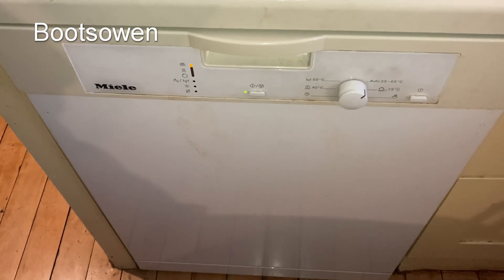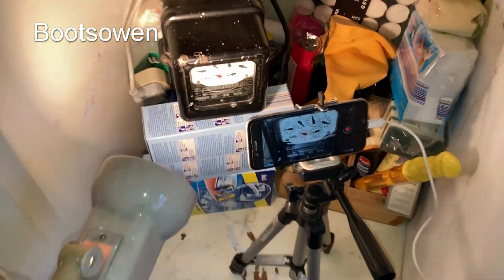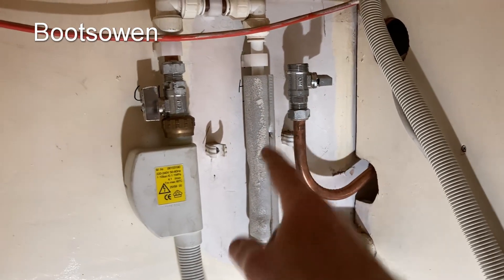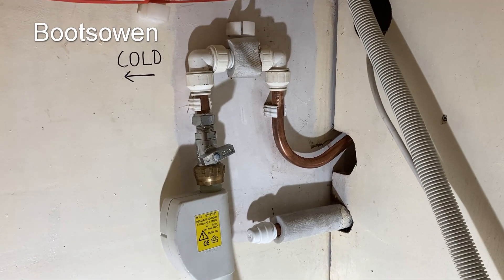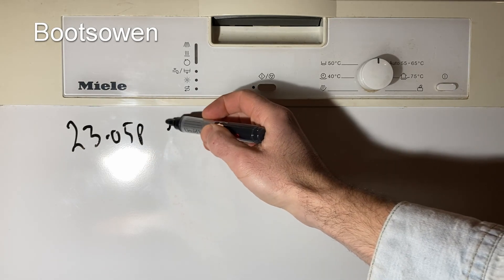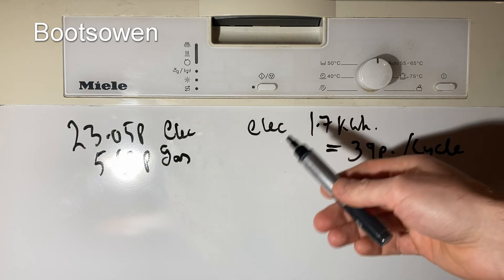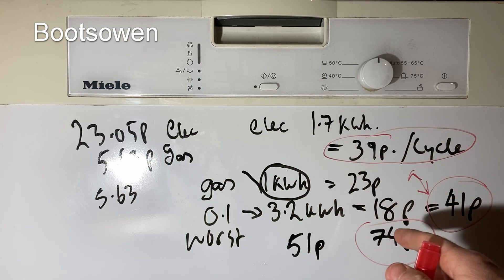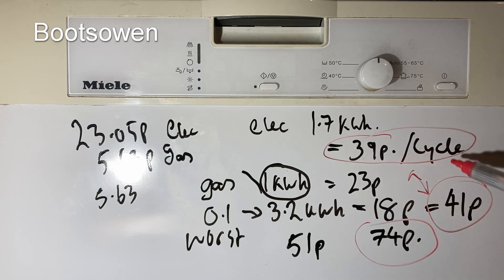You won't believe it: Save money by running your dishwasher on hot water? Full calculations!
Dishwashers usually only take on cold water, but what if I run it on hot water heated using gas rather than electricity.

The unit rate for my gas is about 5p but my electricity unit rate is about 23p per kWh so it makes sense that if some of the heating is done by gas then it should work out cheaper.